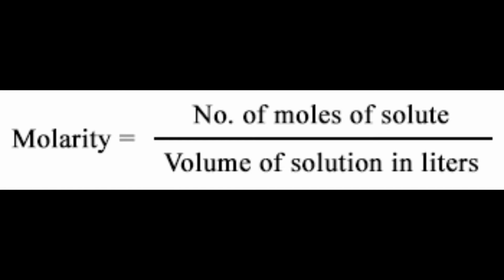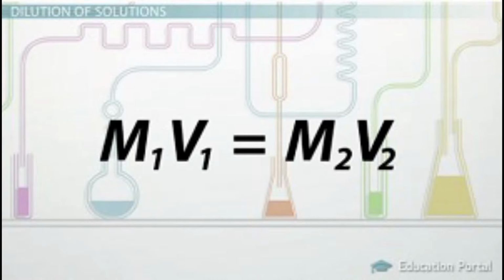Creating Solutions Lab_Levitan and Mesa